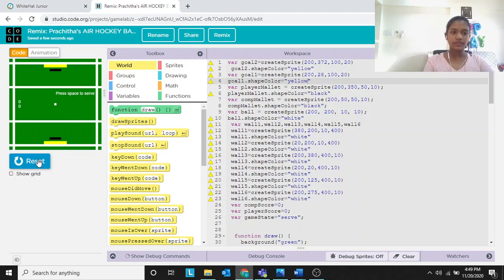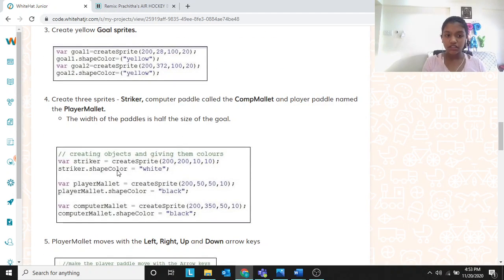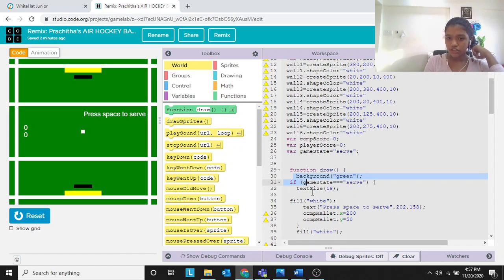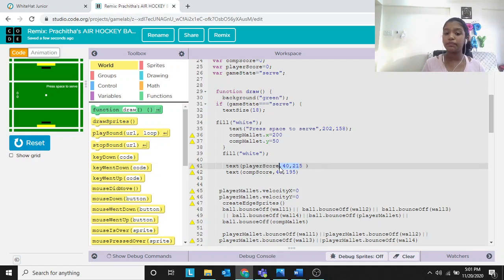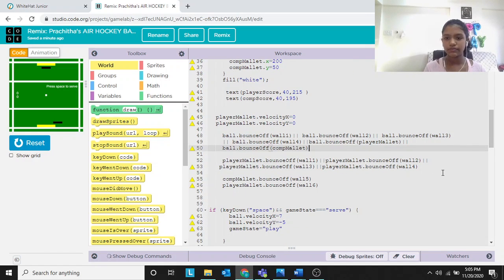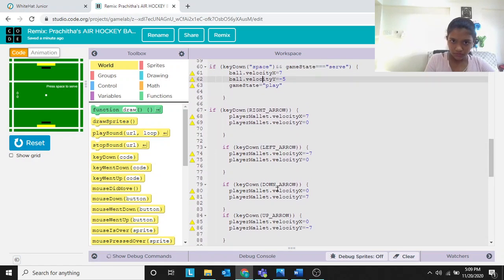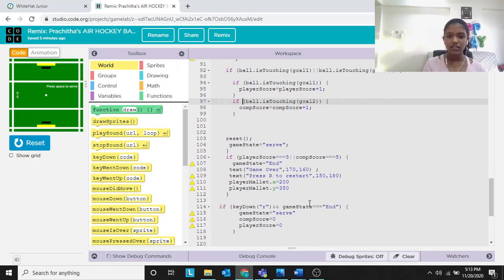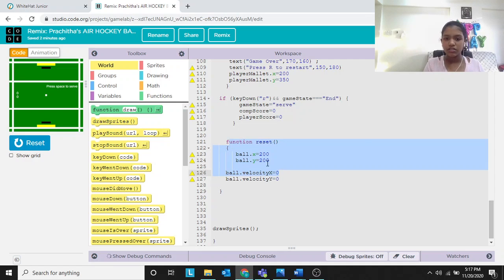Air hockey battle, Whitehat jr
In this video we are going to learn how to code air hockey battle.